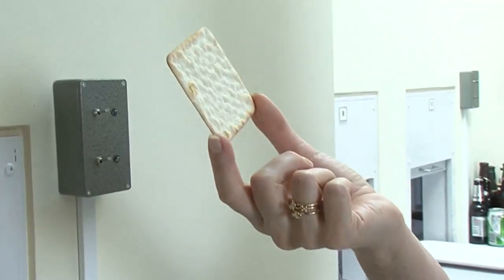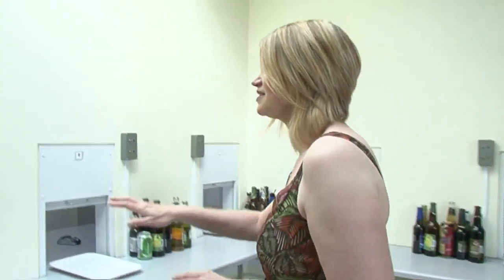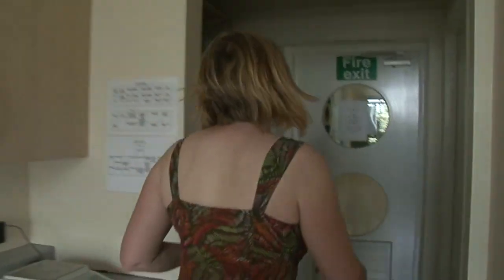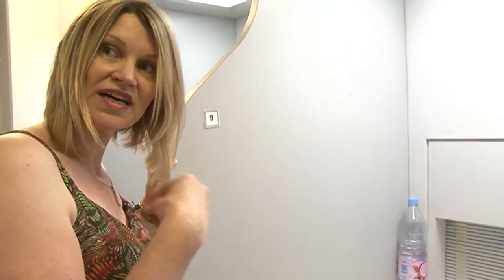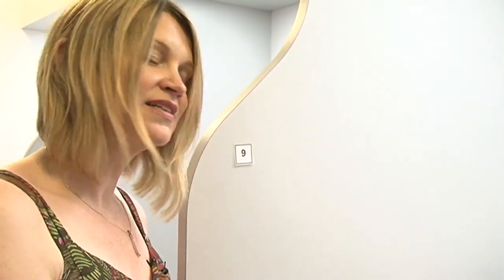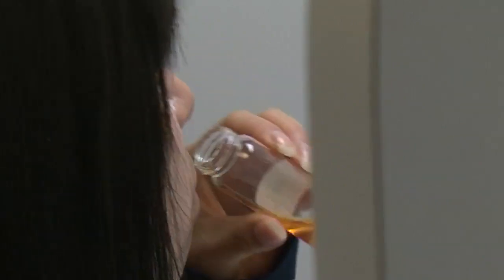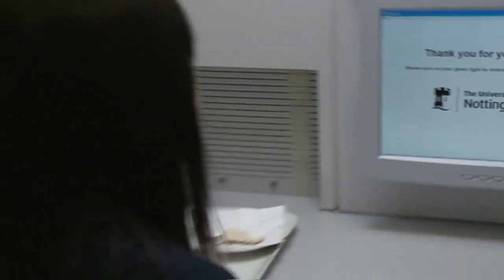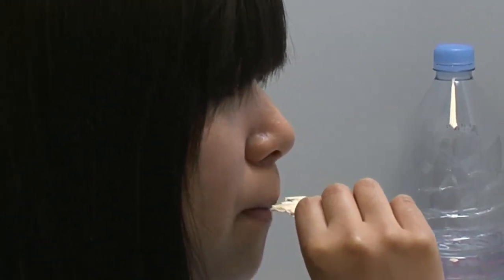Crackers - Foodskey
Crackers aren't quite the same when you're a sensory scientist. Joanne Hort from the University of Nottingham explains why.

Foodskey films by Brady Haran. Video editing on this film by Stephen Slater.
Foodskey films feature experts from the University of Nottingham